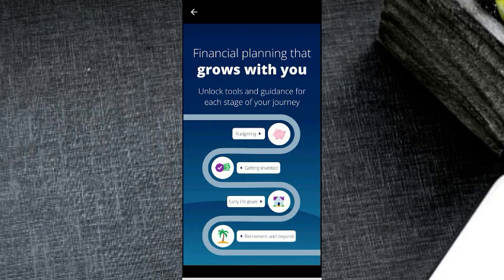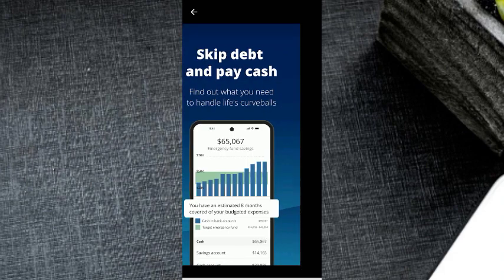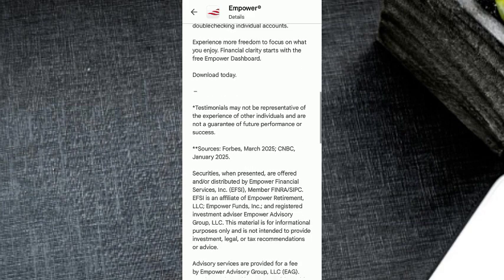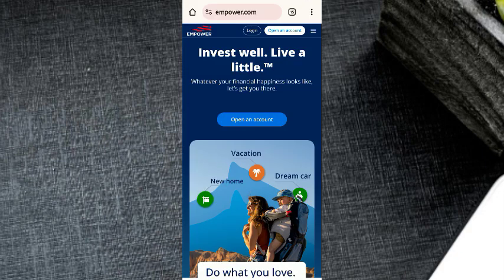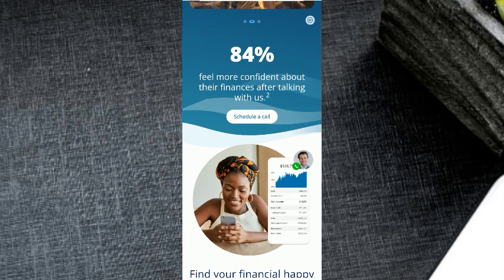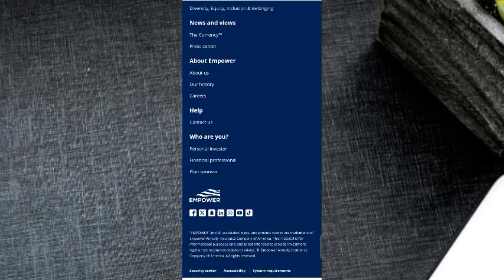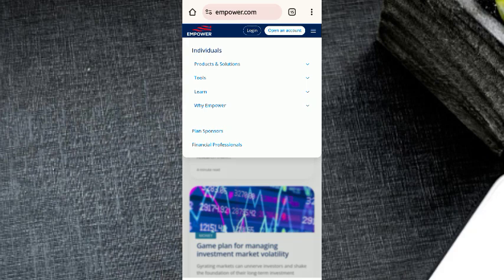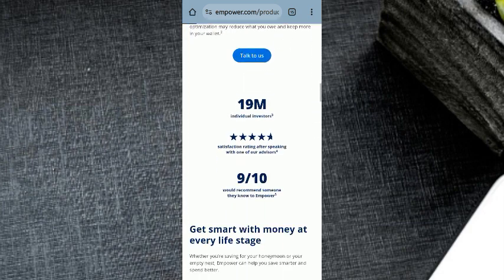HOW TO ARCHIVE ACCOUNTS & CLEAN UP YOUR EMPOWER APP (2025 TUTORIAL)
In This Video, you will learn about the step-by-step process to archive old accounts, hide closed accounts, and clean up old transactions you no longer use on the Empower (Personal Capital) budgeting app. Keeping your financial dashboard clean is crucial for accurate net worth tracking and budgeting, and I'll show you exactly how to do it for 2025.

A cluttered finance app can lead to a cluttered financial mind. This quick tutorial will help you streamline your Empower experience so you can focus on what truly matters: growing your wealth.

Got a specific question? Drop it in the comments below and I'll do my best to help!